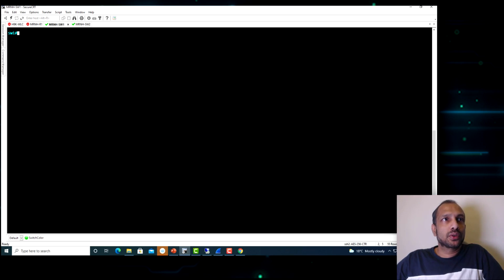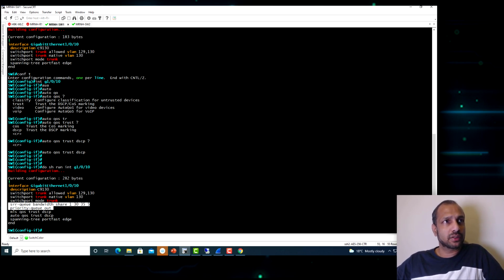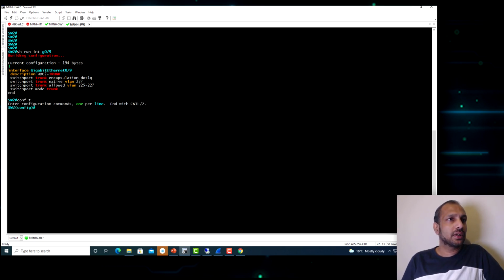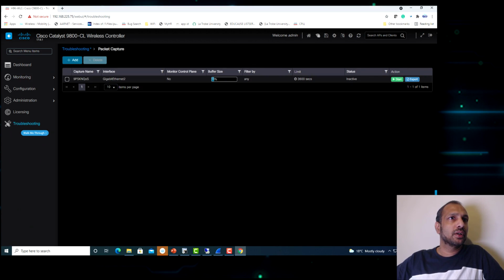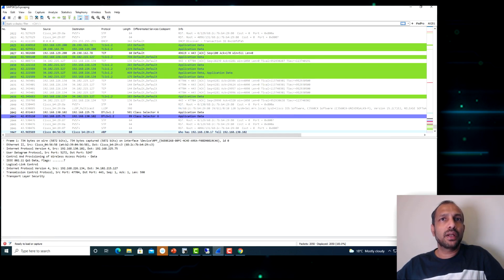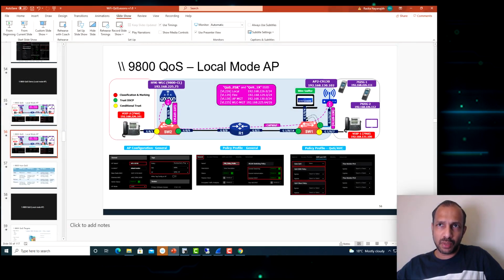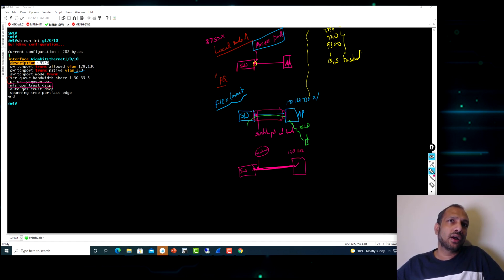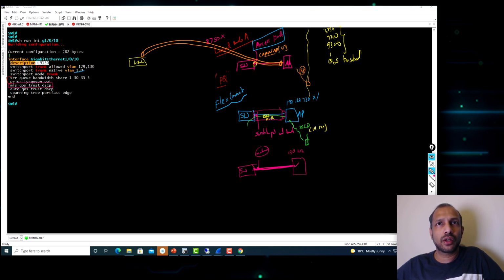Rockstar QoS for WLAN Pros - C9800 Local QOS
Here's another example lesson from Rasika's Rockstar QoS for WLAN Pros course availible exclusively
One of the great benefits of this migration from AirOS to IOS-XE is traffic control & incredibly granular QoS policies can be applied to optimize end-user apps like never before on enterprise WLANs.